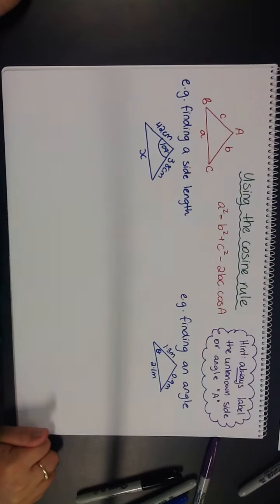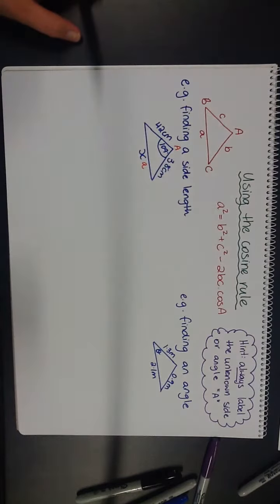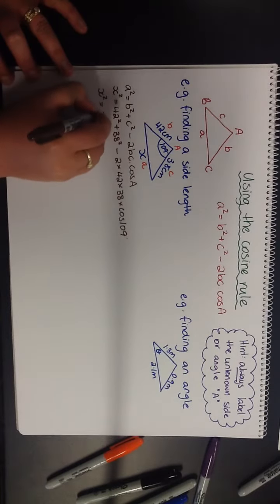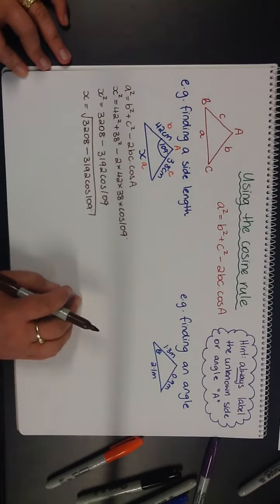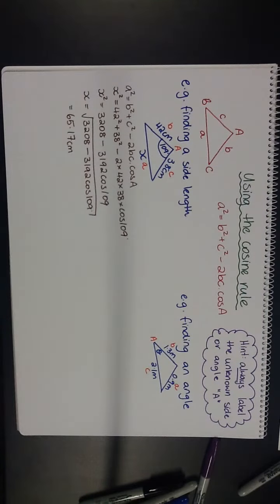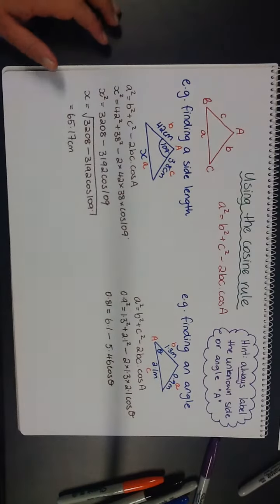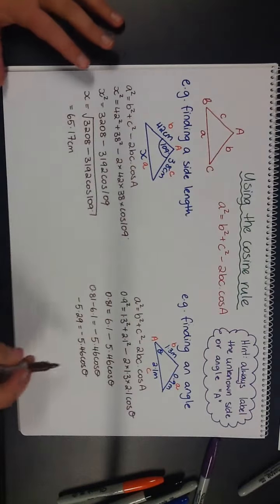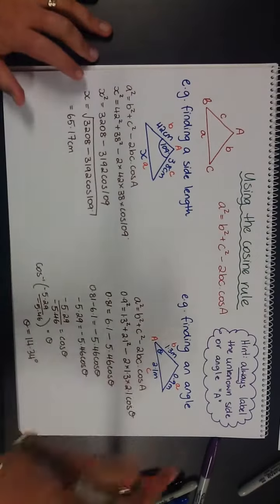Using the Cosine Rule